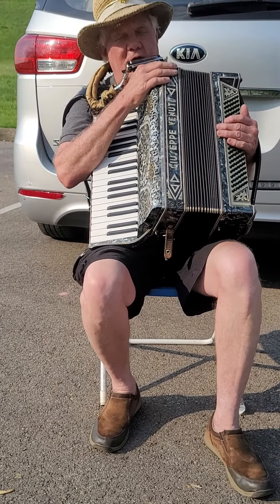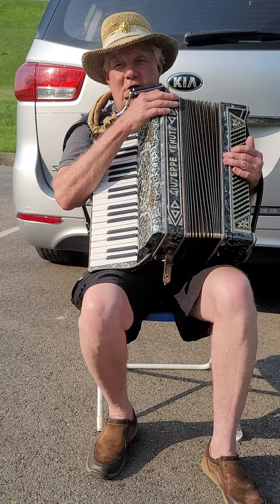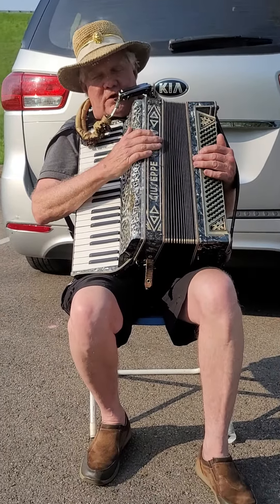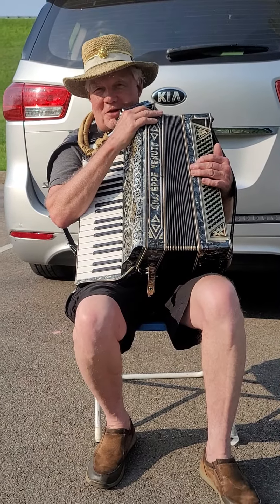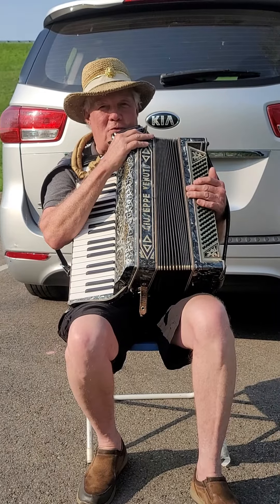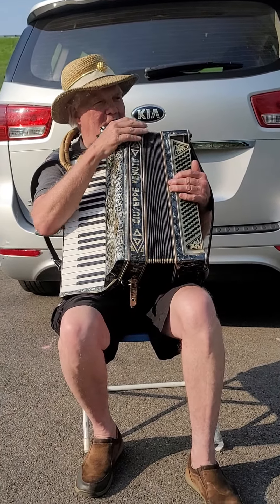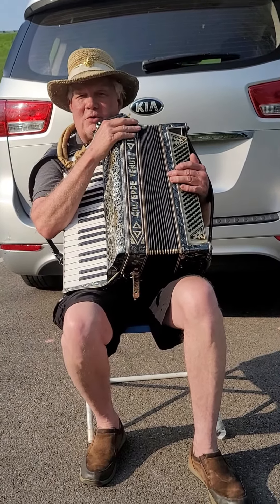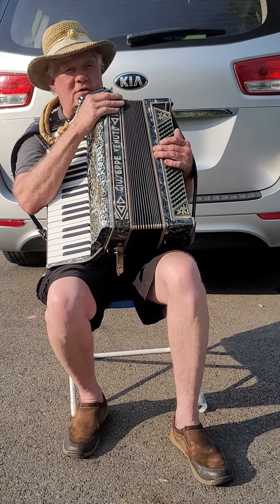Herb Beck according player at Taylorsville dam in Vandalia Ohio